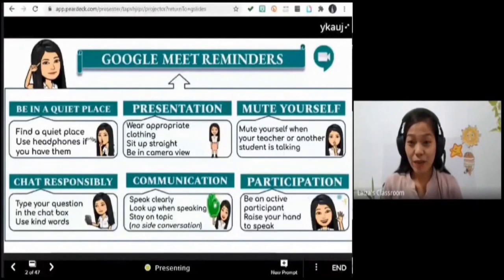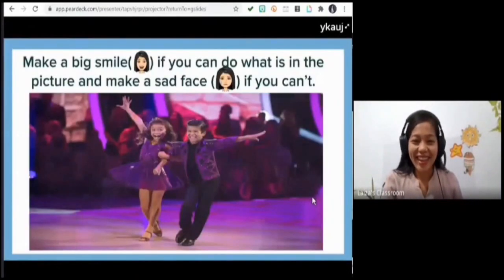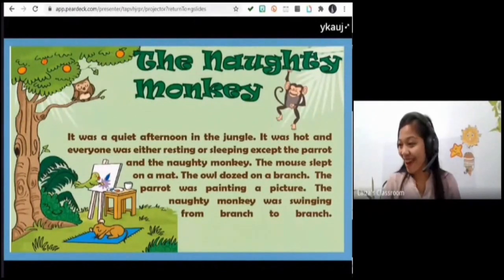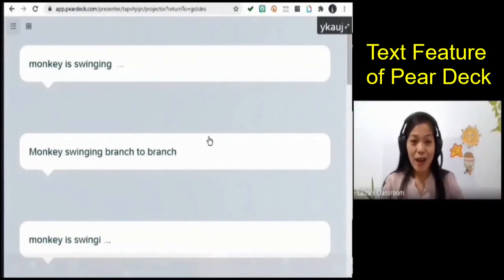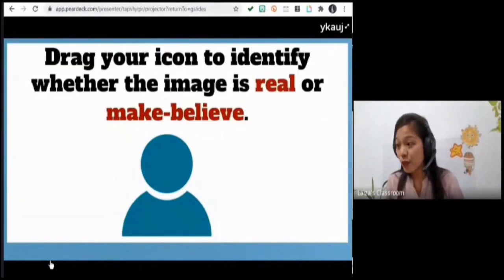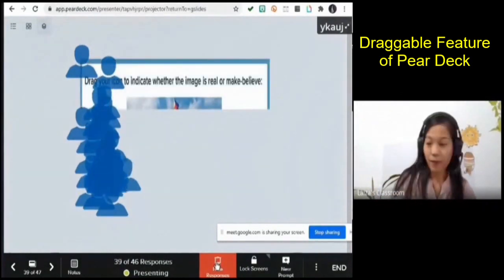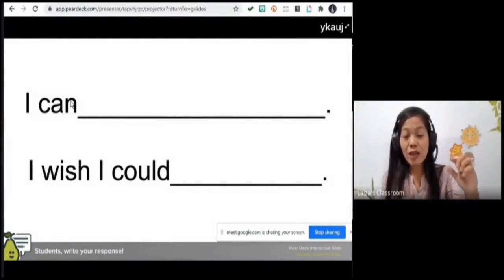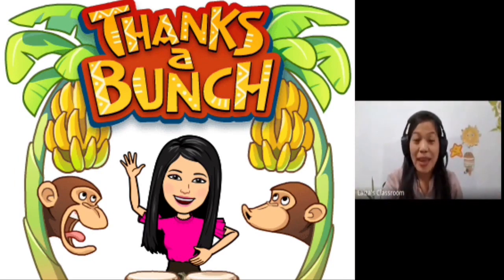My First Live Online Class Using Google Meet and Google Slides+Pear Deck (School Simulation)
This channel aims to help teachers and students adapt and embrace the NEW NORMAL in Education by sharing video tutorials on the use of different platforms in teaching and learning online.